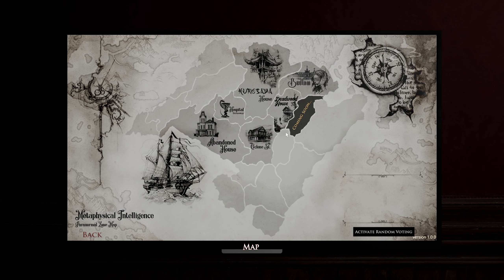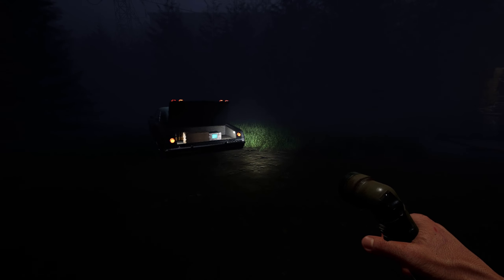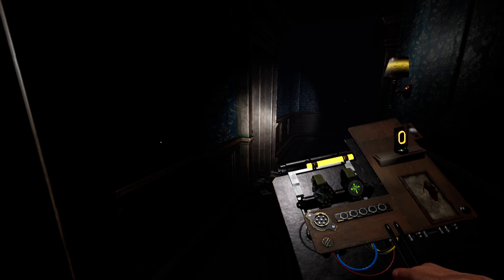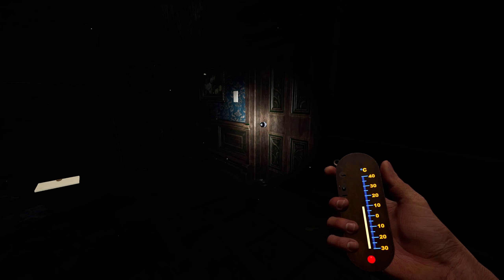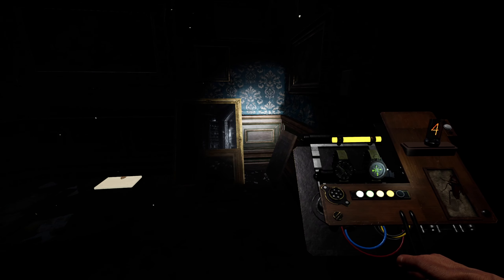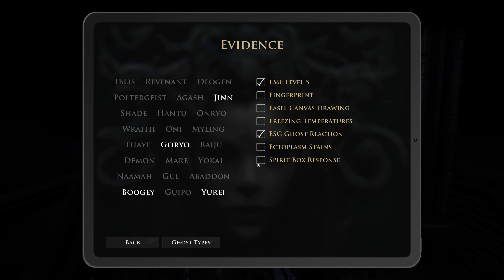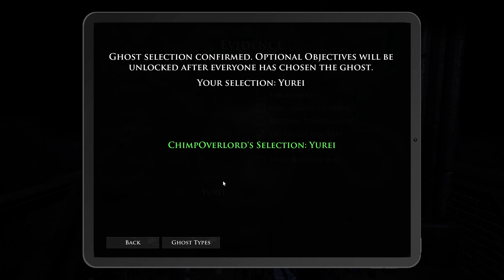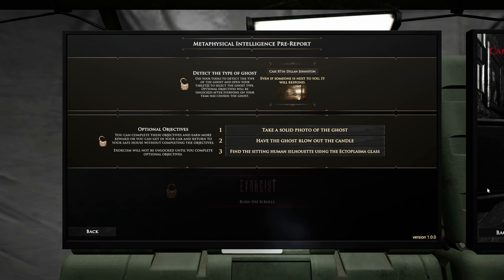Deadwood Exorcism! | Demonologist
This is a video of Demonologist Gameplay where I investigate the new map Deadwood house. The exorcism of the ghost was very strange, not sure what was happening there.

Timestamps:

00:00 Intro
00:38 The Investigation
05:31 Setting Up Equipment
10:34 Weakening The Ghost
14:35 The Exorcism